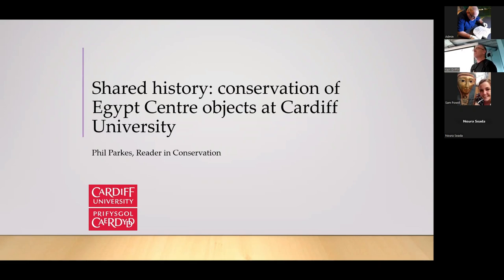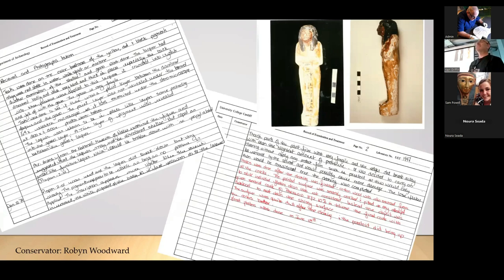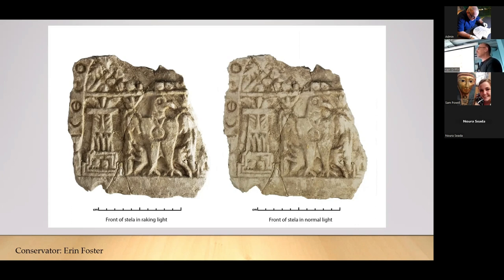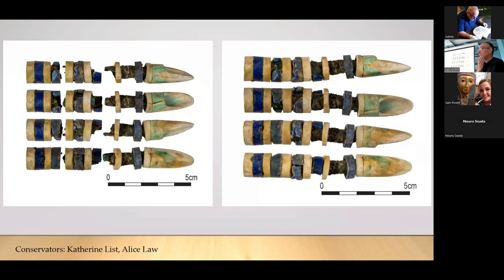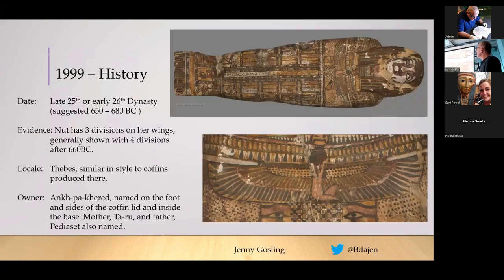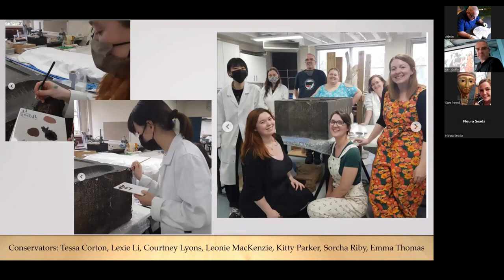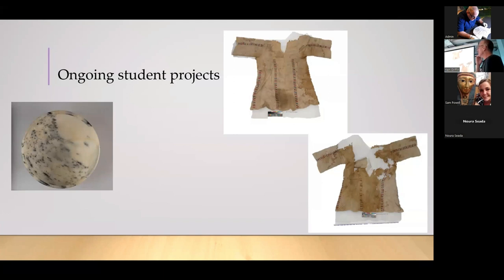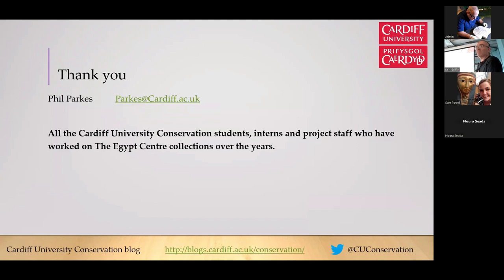Phil Parkes - Shared history: conservation of Egypt Centre objects at Cardiff University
There has been close collaboration between the Egypt Centre (formerly Swansea Wellcome Collection) and Cardiff University since 1978 when objects were first sent to the Conservation course at Cardiff University for conservation. Over the years many of the objects that form part of the Egypt Centre collection have been analysed and conserved, both as student projects and as part of the commercial service operated by Cardiff University. A brief history of this collaboration and highlights of the work are presented here.